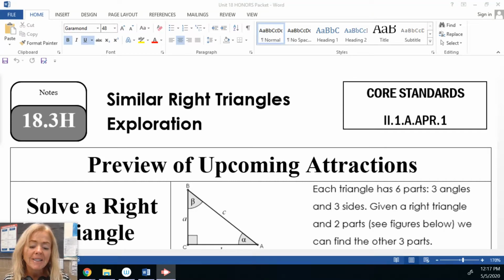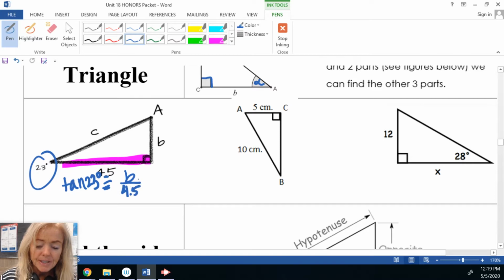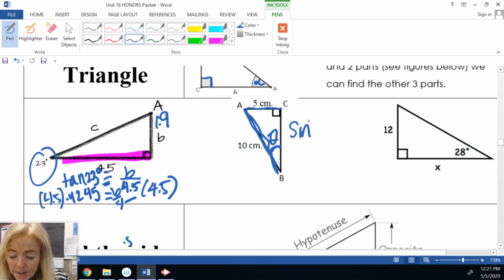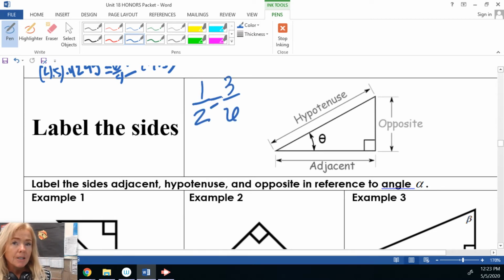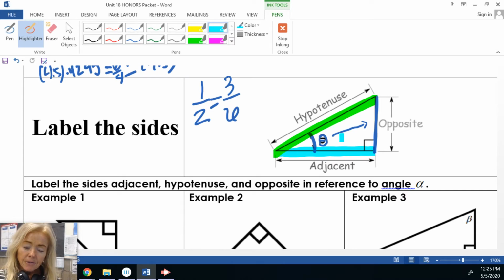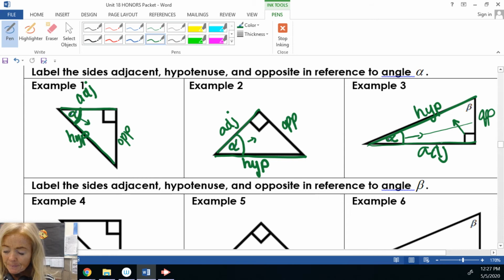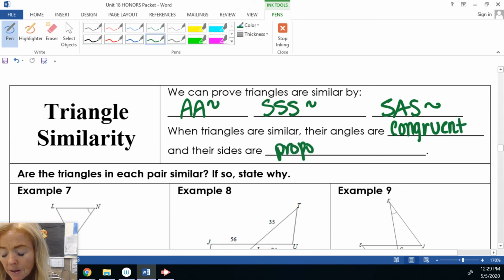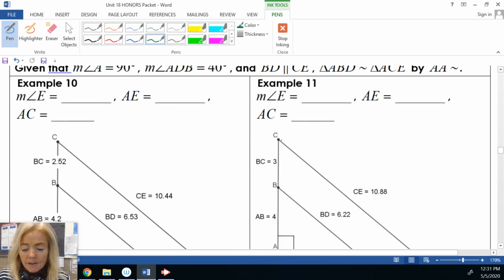S 2 H 18.3 Part 1